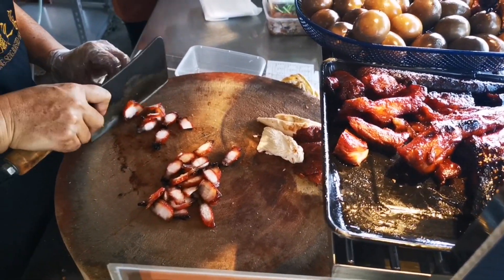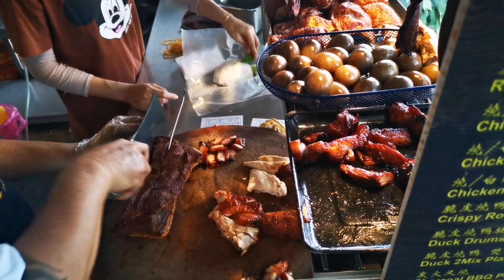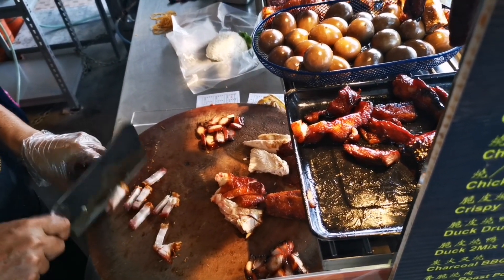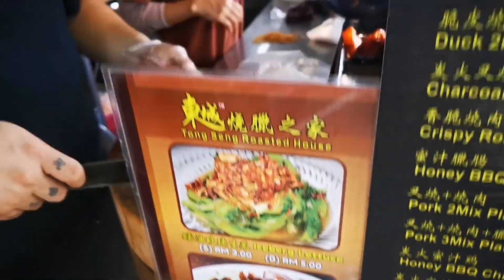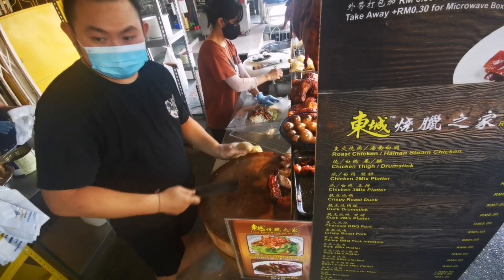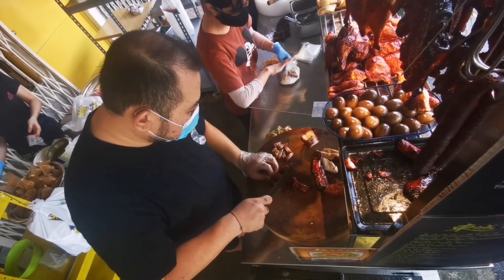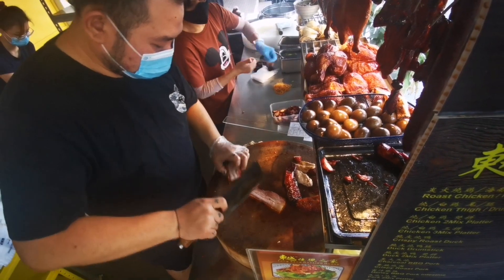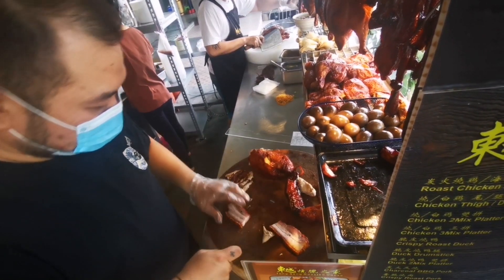Roasted Duck Char Siew Roasted Pork Chicken Rice Delivery and Takeaway during MCO Penang Street Food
🎉那天订了 东城 烧腊之家 的烧鸭🎉
真香👍 爱吃烧鸭的朋友们 WhatsApp 他们订吧
東城阿豪 他们有Delivery 喔